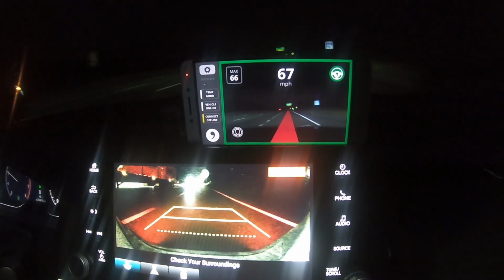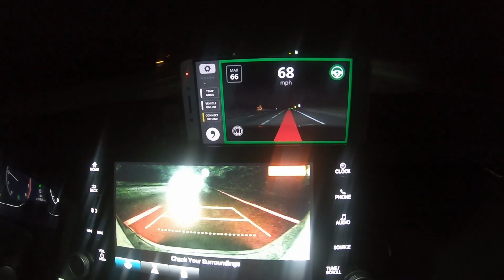Big Model on Leeco First Impression Openpilot Please watch till the end as my opinion keep changing